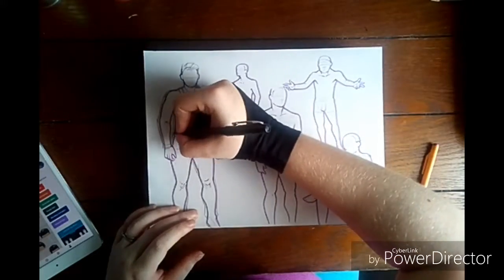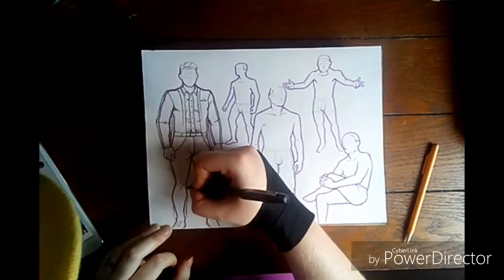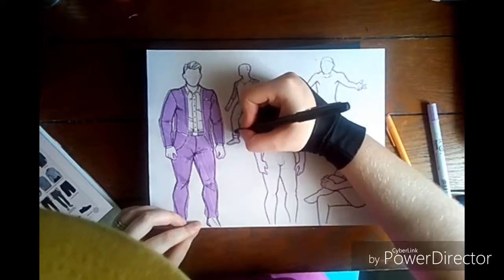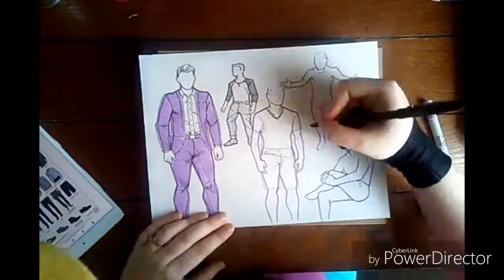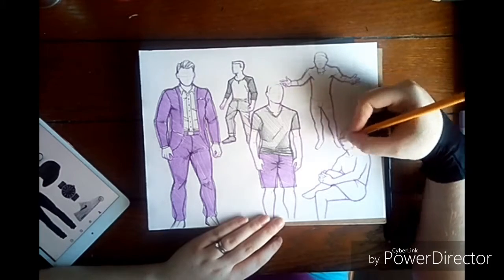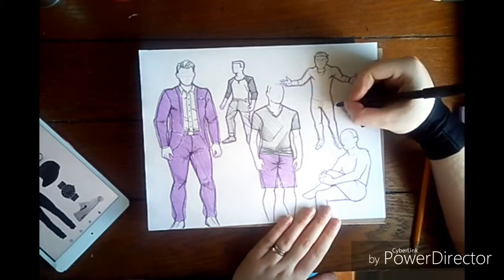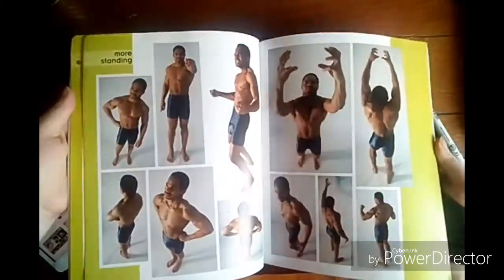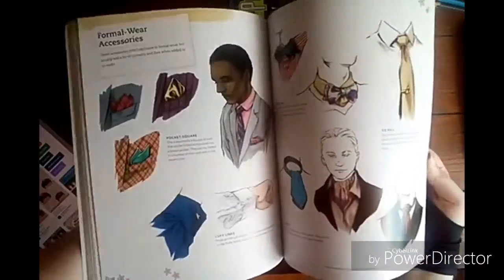Drawing Dudes in Fancy Duds & Resource Rant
I've been obsessed with clothing haul, clothing photos, and drawing characters which culminated into this video. I'm hoping that the discussion with resources will be a good learning experience and conversation starter. I'll be pining my links in the top comment as well as links to the channels that I mentioned in this video.

Hopefully this colors you inspired and you find some good resources for your own art.

As always, have a wonderful day and make sure to do what you do to make that art work for you!